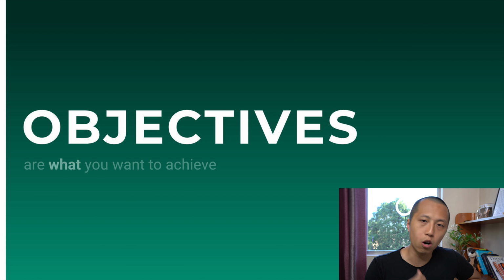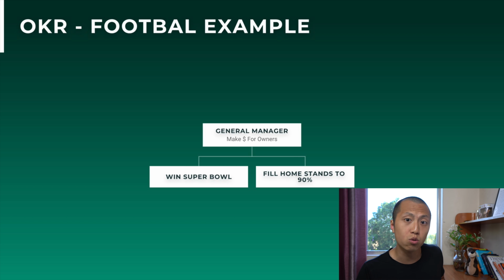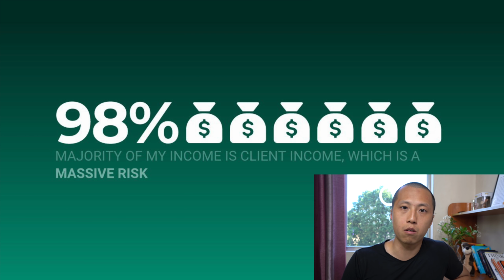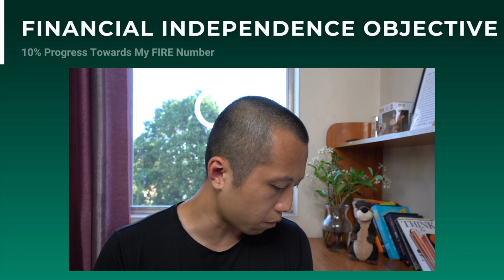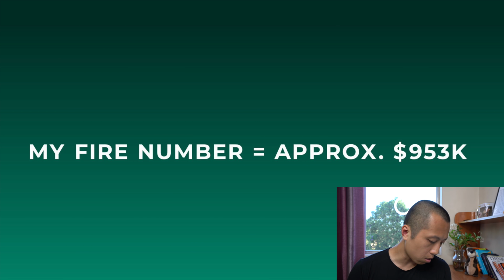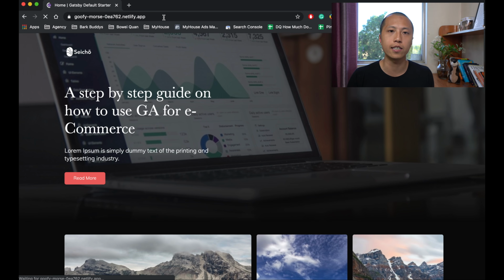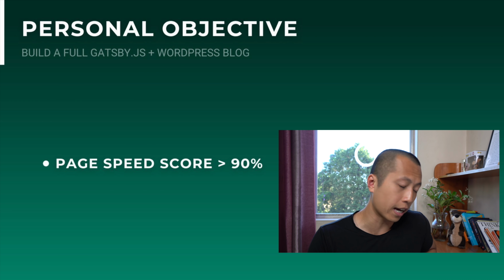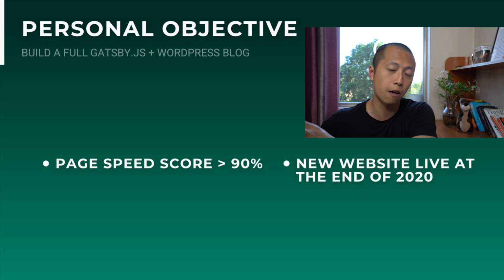How To Set Goals For Yourself: 2020 Goal ($20,000 PER MONTH) | 2018 Graham Stephan Goal Challenge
In this video, let's talk about how to set goals for yourself and my goals for 2020. I want to make a note here that the point of setting goals is not set something you know you're going to achieve.

You always want to set goals that'll stretch yourself, that way you're putting yourself in the position to truly grow.

⏰ How To Set Goals For Yourself Timestamps ⏰
1:29 Reason For Pursuing Financial Independence?
3:41 How much do you need to retire early?
4:44 Save more

❤️ SUBSCRIBE — Yep, it's 100% FREE, you just have to tap on the SUBSCRIBE button. (Hit the 🔔 notification icon if you want a bald Asian man sliding into your notification every week)

💌 NEWSLETTER — Want to stay updated with all my articles, freebies and videos?

This video is really broken into 2 parts, the first part is how to set goals for yourself, and the second part is my goals and why some of those goals are important to me.

Now once you've learnt how to set goals for yourself, you've really learnt how to set goals for life.

The rest comes down to practising setting goals and achieving them and then do it all over again.

I've chosen OKRs as a goal system for myself, and that stands for objectives and key results. I first encountered OKRs in startups, and the way it forces you to prioritise as well as it's simplicity in communicating it with the broader team made it my favourite way of setting goals.

Objectives are essentially the WHAT you want to achieve.

Key results are HOW you are going to achieve it.

Of course, when it comes to what you want to achieve you want to put a deadline on it. Some of the criteria for a GREAT objective include:
- Aggressive yet realistic;
- Must be tangible, unambiguous and provide clear value for yourself.

A few criteria for GREAT key results include:
- It must describe outcomes, not activities; (i.e.publish 2 videos a week, not talking in front of the camera for 60 minutes)
- A form of tangible evidence must exist to cross-check

If you want to learn how intel, YouTube and Google Chrome set OKRs, high recommend this read by John Doerr

My OKRs are in 3 categories: Income, Financial Independence & Personal

Income Objective: Replace all client income by end of 2020 (approx. $9,100)
KR: Publish 2 Videos A Week On YouTube
KR: Repurpose 2 Videos Into Blogs Per Week
KR: 600,000 total video views on YouTube
KR: 20% of online income needs to come from a product I created

Financial Independence Objective: 10% Progress Towards My FIRE Number ($953,559)
KR: Continue Saving 60% Of My Monthly Paycheque
KR: Generate An Additional $10,000 per month online
KR: Invest Another $51,355.9

Personal Objective: Learn To Build A Full Gatsby JS + Wordpress Website
KR: Page Speed score greater than 90% On GTmetrix
KR: Website Live At End Of 2020

@GrahamStephan  + @TheGrahamStephanShow this is my video for your 2018 Graham Stephan Goal challenge :D

My Camera & Equipment:
Sony a6400 body
Sony f4 10-18mm Wide-Angle Zoom Lens
Rode Lightweight Mic
Neewer 18inch Ring Light